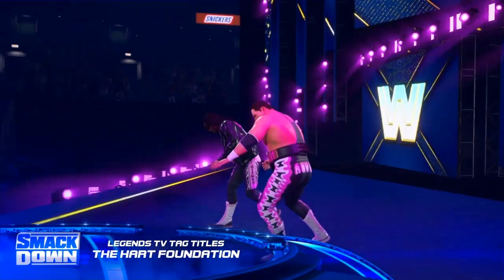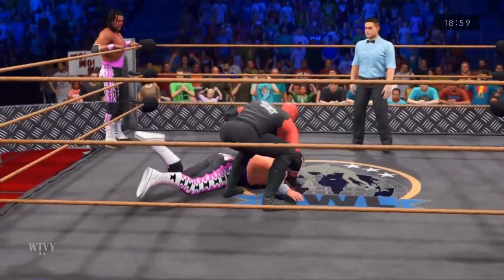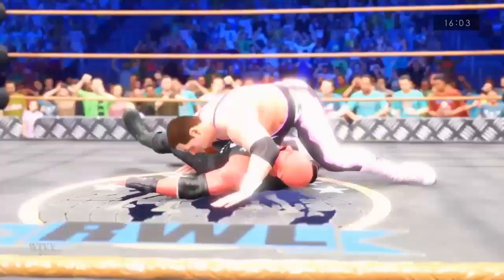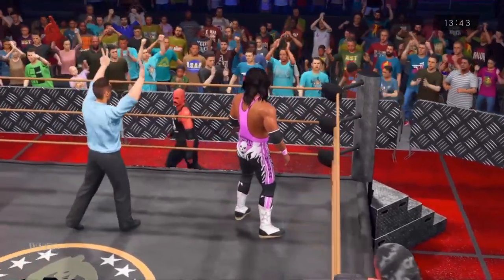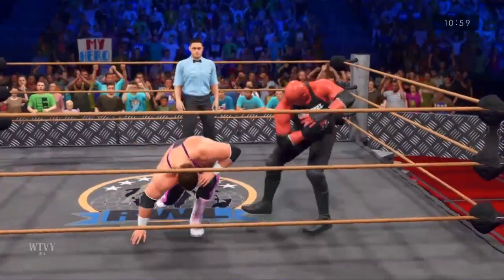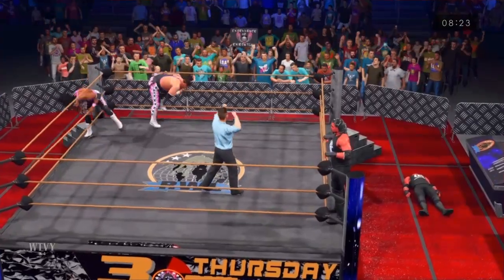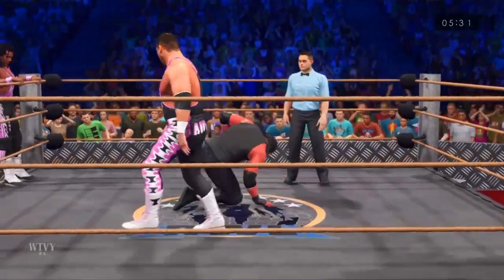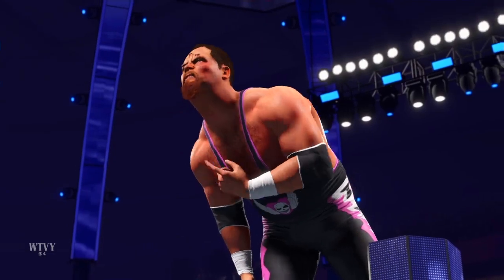RWL SPECIAL-TAG TEAM THURSDAY, 9/1/22-HART FOUNDATION VS. THE GUNZ BROTHERS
One fall 20 minutes